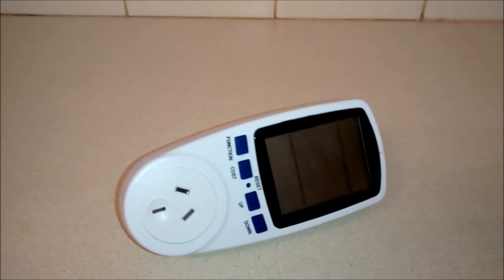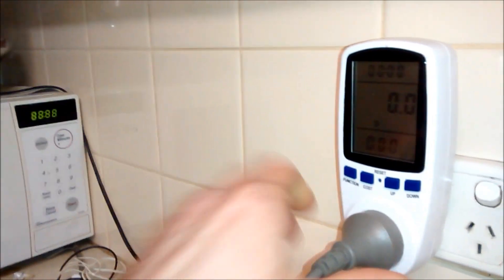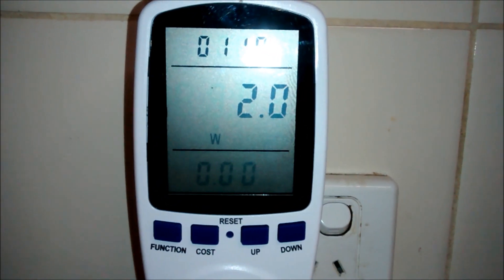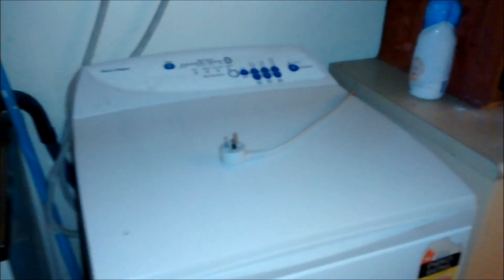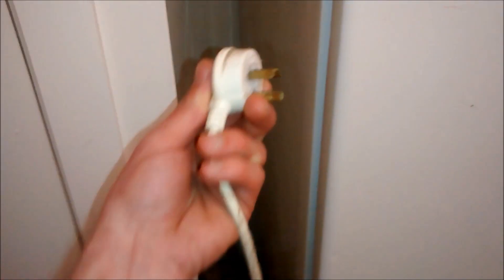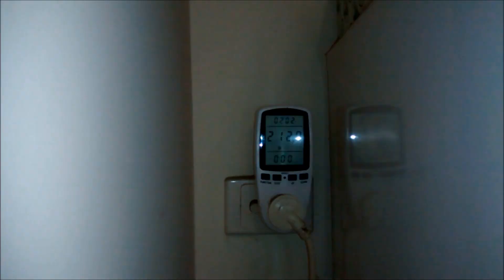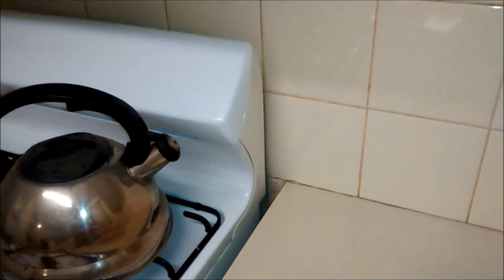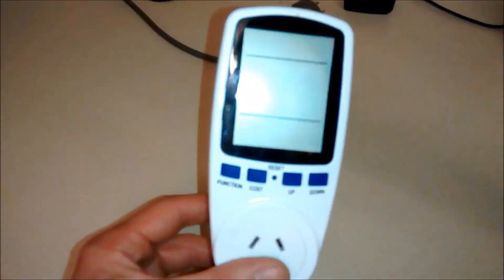WATT METRE HOW IT WORKS & SAVE MONEY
Awesome little invention called the kilowatt or Watt metre. Can save you a lot of money on your electricity bill plus teachers you about power consumption.